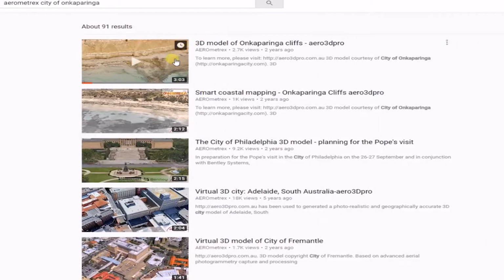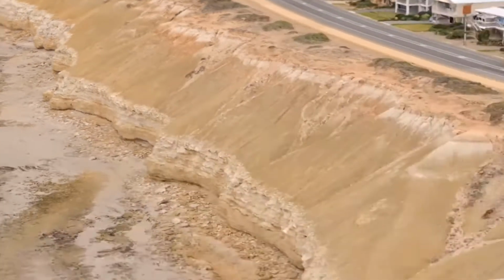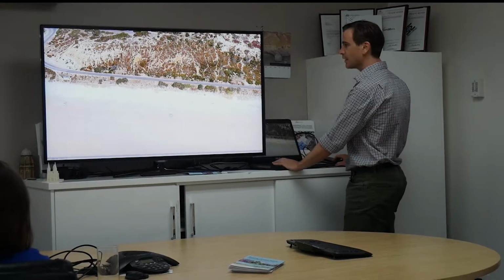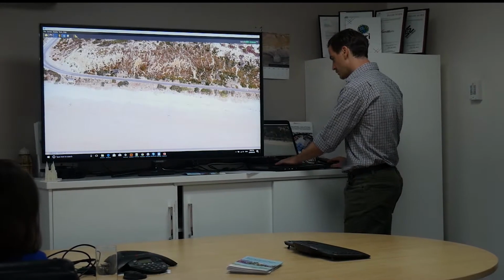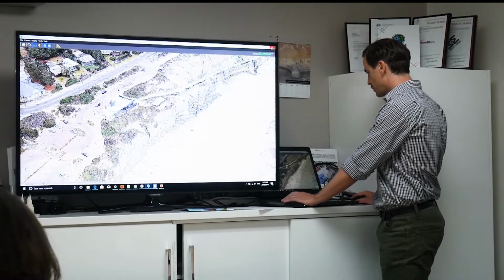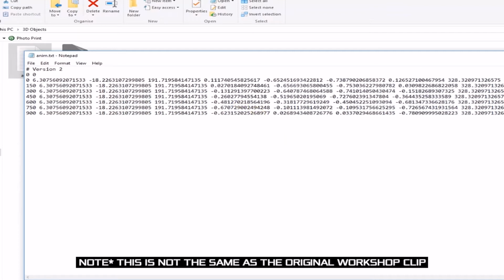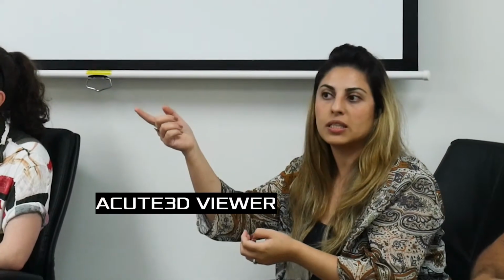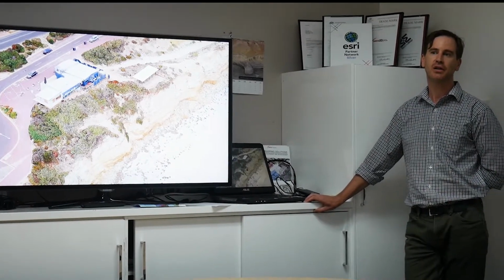Filmmakers Workshop (AEROmetrex)